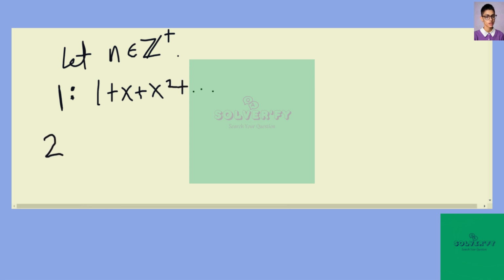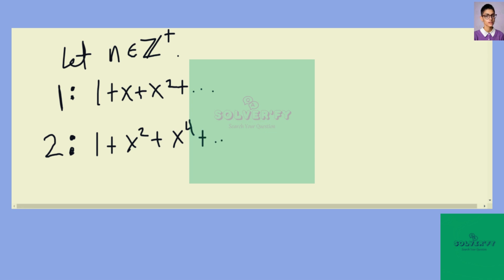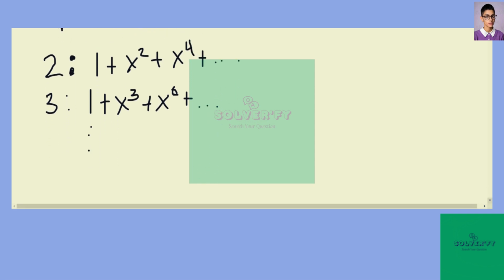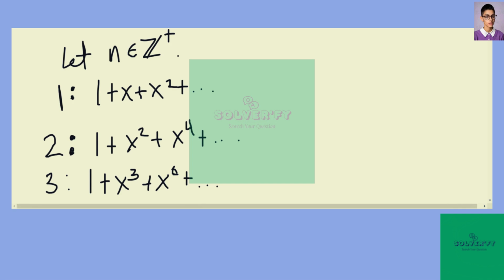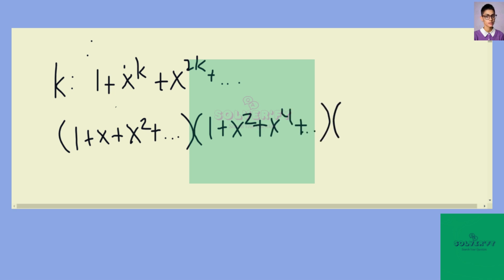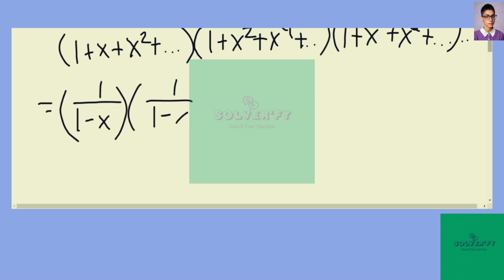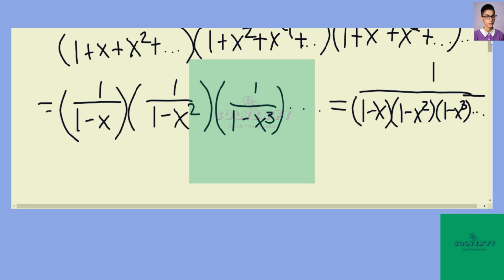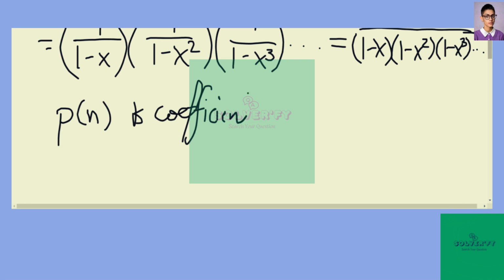[Math] Generating functions are useful in studying the number of different types of partitions of an